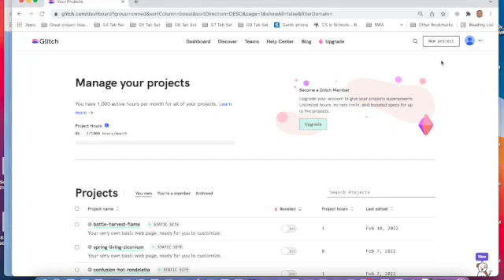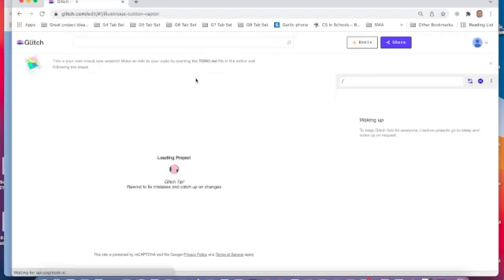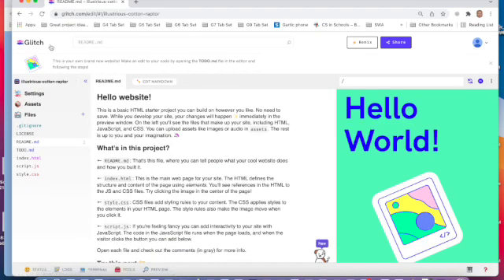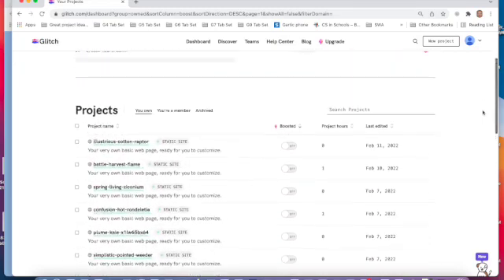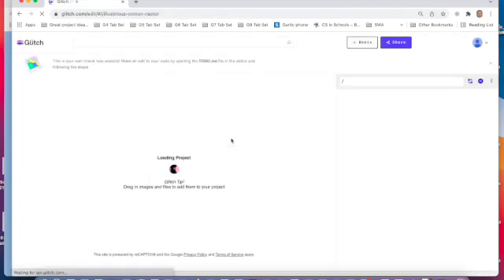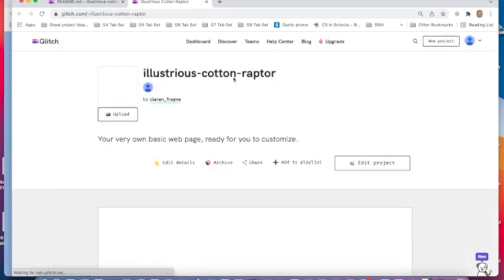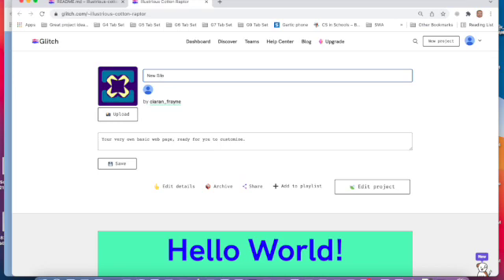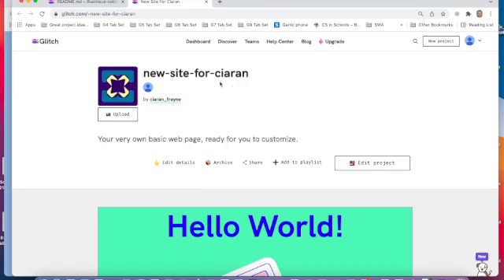Renaming a Glitch project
How to rename a glitch project.